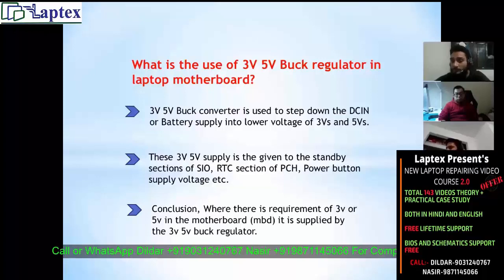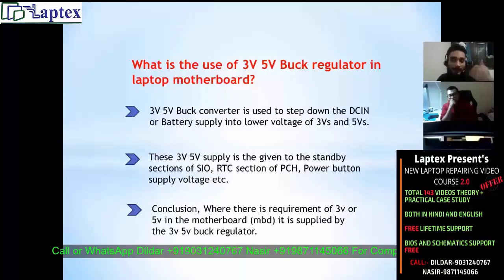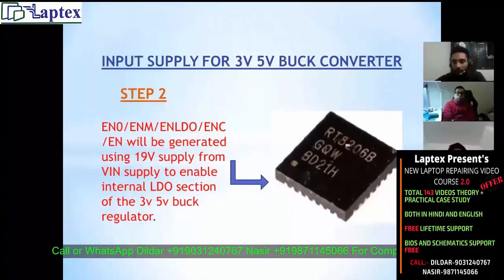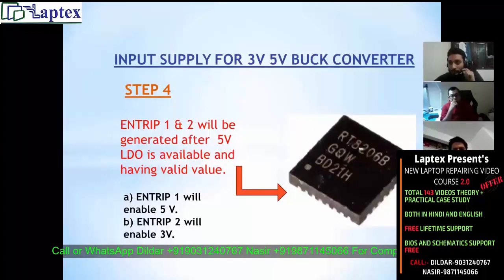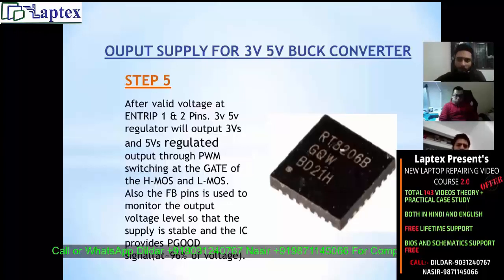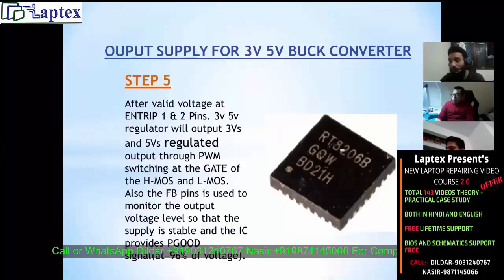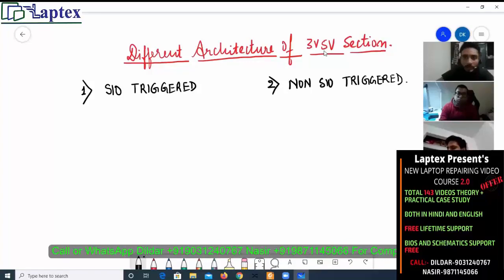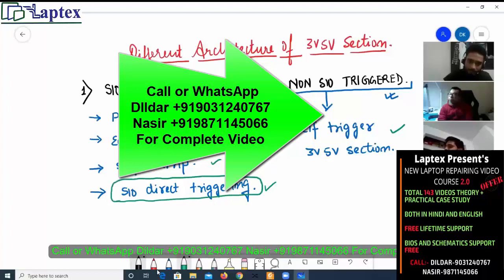3V 5V Laptop Buck Regulator IC Working Basics in English | Online Laptop Repairing course | Laptex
Online Chip-level Laptop Repairing course in English. This Video Covers 3V 5V Laptop buck regulator IC working basics and demo video of the ongoing laptop repairing training course online.

Standby Section of laptop motherboard is one of the most important and most known problems that comes in this section during the laptop motherboard repairing. Laptex is conducting complete training on all the sections of the motherboard online in English as well as in Hindi. This course will be in the online Video Course format.

When a laptop motherboard is not turning on then the problem could be in Dcin or volt-in section, 3V 5V standby section, SIO KBC IO or controller faults, Charging section faults, ACFET, and RBFET MOSFET faults, Capacitor shorting and many other reasons.

19V enters into the motherboard via the DCIN section which is responsible for supplying 19V all over the laptop motherboard sections on the HDRV Mosfet or the HMOS of Charging section, VCOR, or VRM section, 3V 5V Section and only then our battery will start charging.

In our online chip level laptop repairing training course in English as well as in Hindi. All the section of the laptop motherboard is covered in detail and with the complete explanation.

This a complete and comprehensive online laptop repairing training video course.
This complete course covers

* basic switching section.

* DCIN or Voltin section.

* 19V switching.

* 3V 5V section.

* Charging section.

* RTC Section.

* SIO controller section.

* RAM section.

* VRM or Core Section.

* PCH Section.

* CPU Section.

* BIOS Section.

* CSME, ME Region, PDR Region, and Complete Clocking.

* IO Programming.

* MOSFET, BJT, DIODE, ZENER, OPAMP.

* Schematics reading.

* Motherboard diagram tracing.

* Tracing of fault and signals in the schematic of laptop motherboard.

* ASUS RAM disables data.

* Conversion DIS to UMA.

And many more also covered in this course.

Lifetime support is also available with this course. With Lifetime update classes on Latest generation laptop repairing.

One of the Best Chip level laptop and motherboard repair training institute. Learn the concept to solve the laptop motherboard problem. How CRO and DSO are used to find a motherboard fault.

How to do the setting of CRO and DSO. Understand the logic of the motherboard. How to read schematics and motherboard diagrams.

Get the best motherboard logic, working and problem-solving as well as practical training at the laptex along with the case studies.

Case studies include a dead motherboard, No display problem, Charging problem, 3 5 V section fault, LVDS problem, dim display problem.

PWM switching not working, HIDRV and LODRV not working, MOSFET fault finding, Switching components, and many more.

Laptop Repair Video Course Provides you all the information necessary for laptop repairing technicians.

Contact Laptex to GET VIDEOS.

Laptex provides the complete component as well as chip level training with live practical on faulty motherboards to understand the application of the concept.

As our slogan defines learn the logic concept.